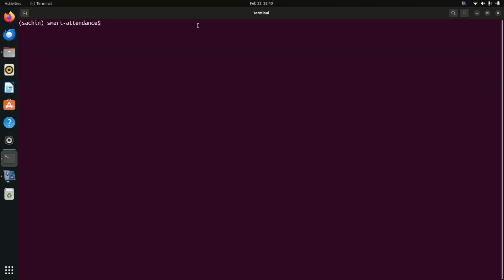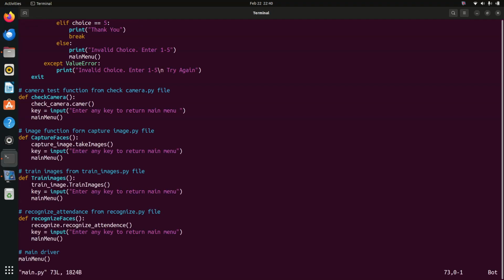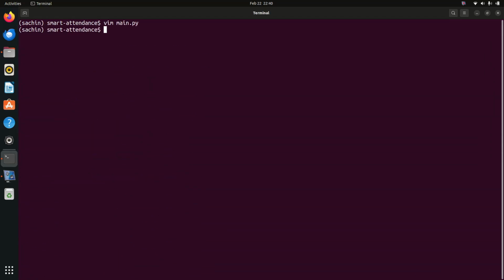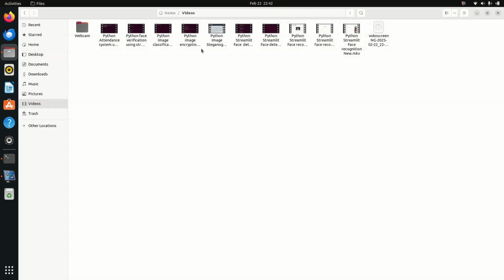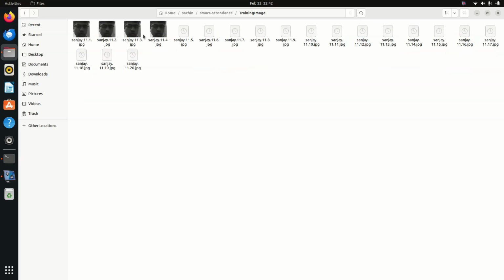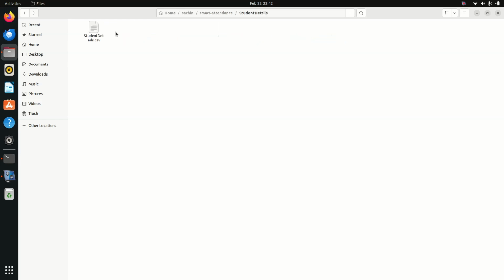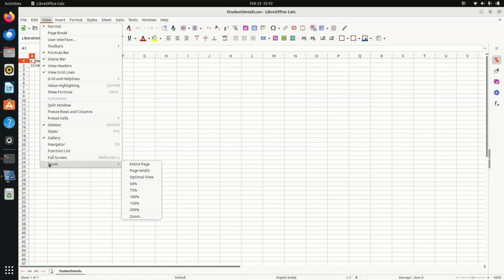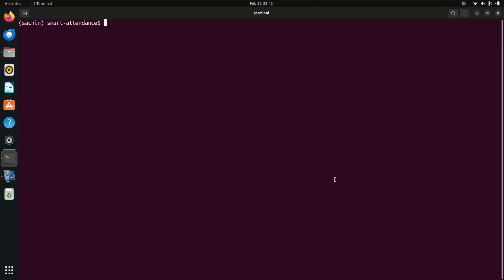Python Attendance System best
Python Attendance System . Display id and Name in Webcam and also storing it in Excel file.